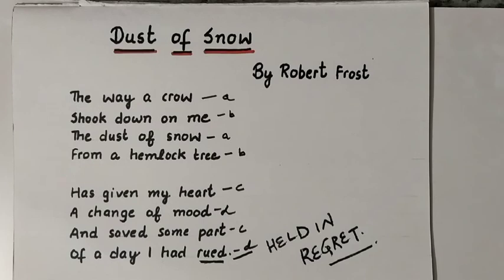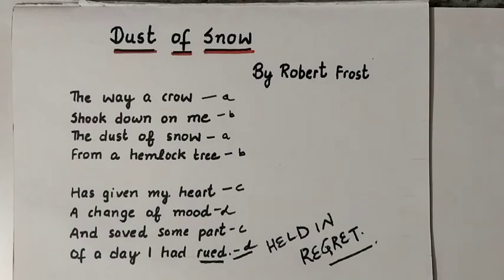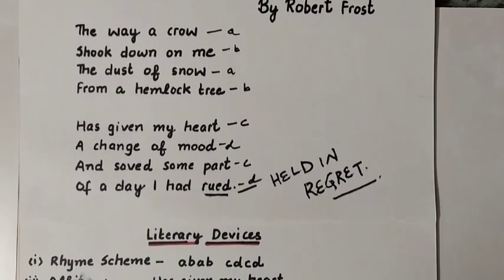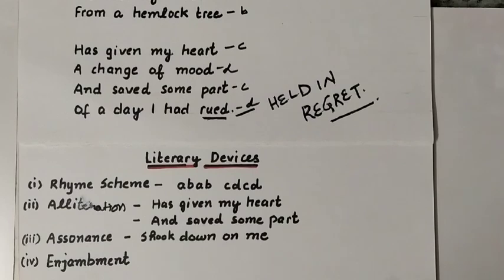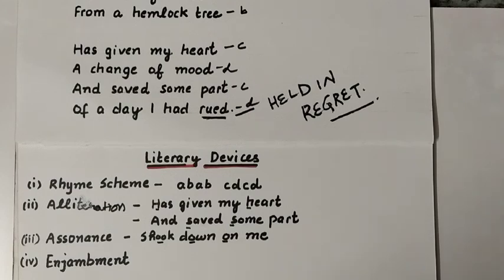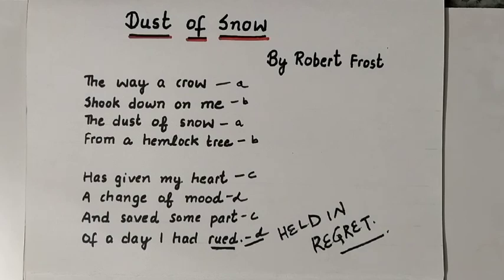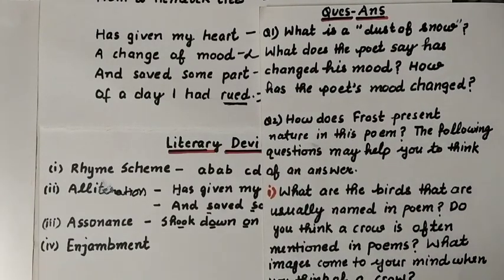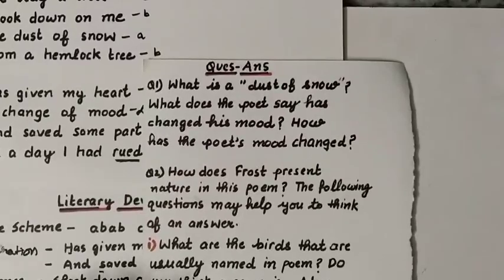Dust of Snow By Robert Frost ( Lecture 2)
By Mohit Gupta